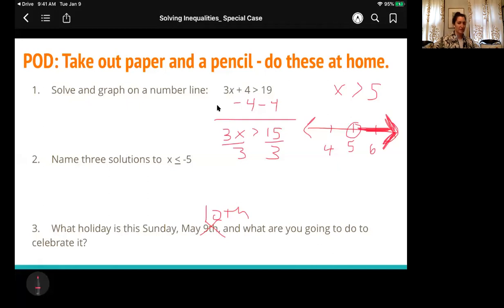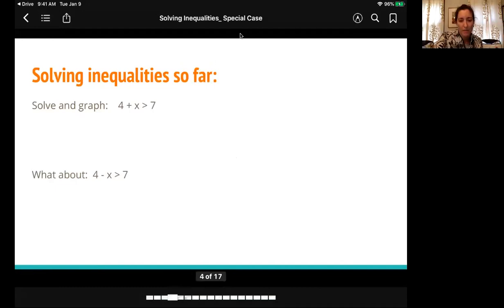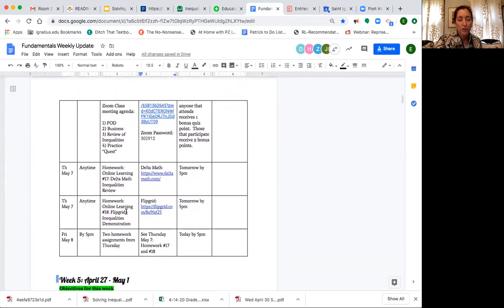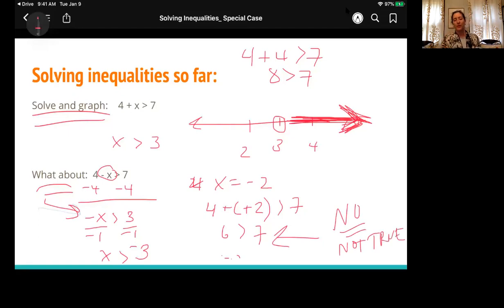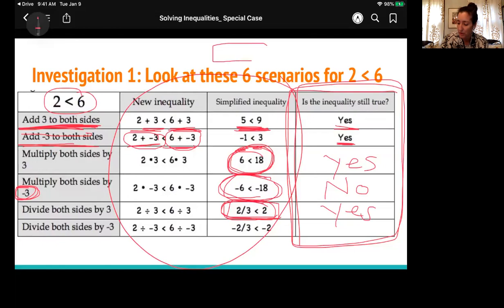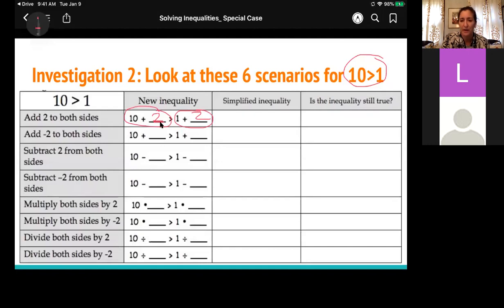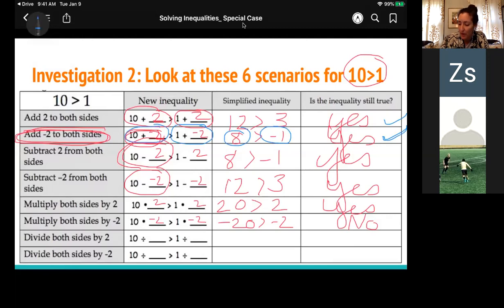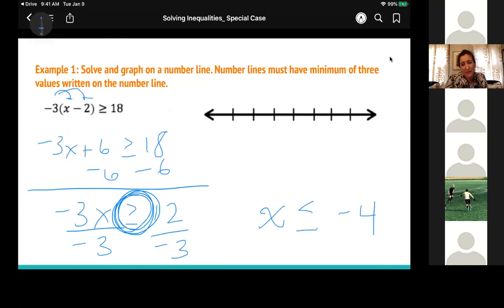Monday, May 4th, 2020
Fundamentals of Algebra: Inequalities part 3 (what happens when we multiply or divide by a negative on both sides)